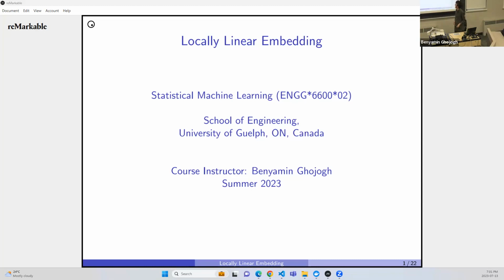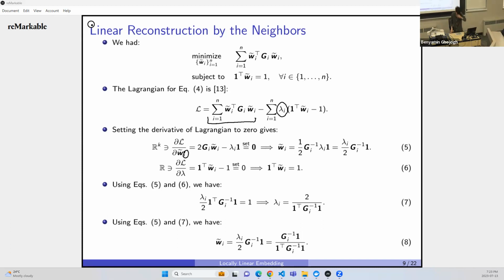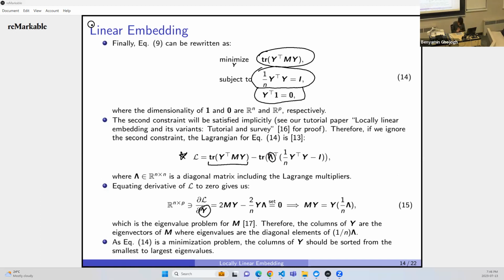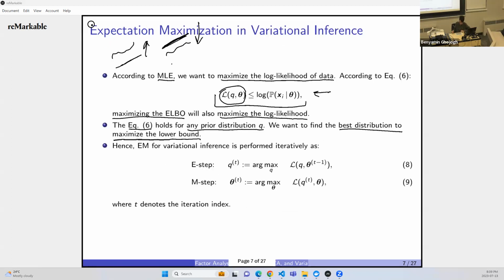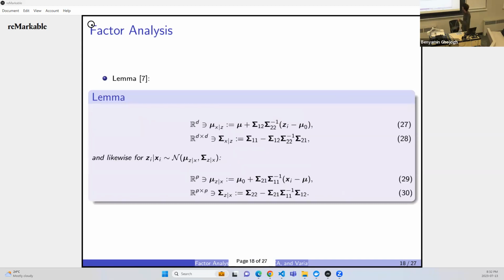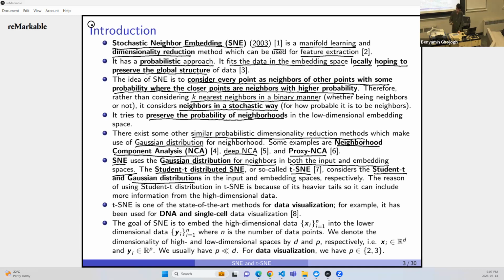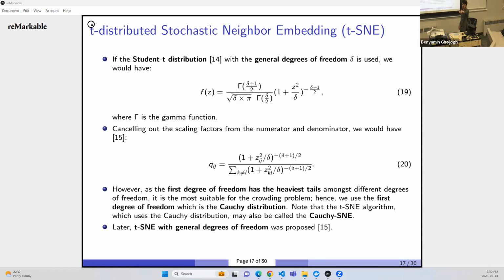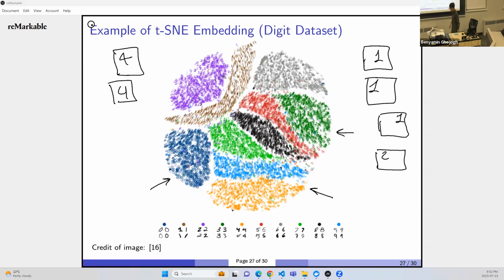Statistical Machine Learning | S23 | Lecture 9: LLE, ELBO, Factor Analysis, Probabilistic PCA, t-SNE